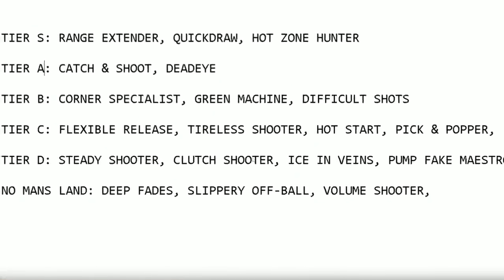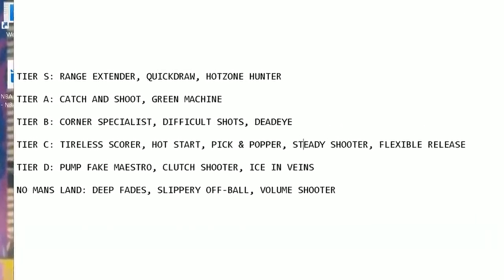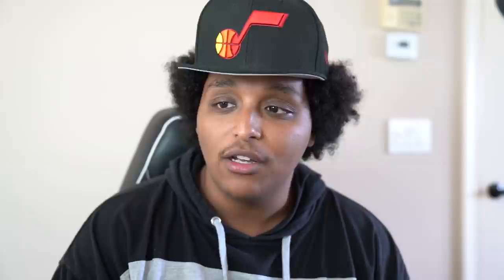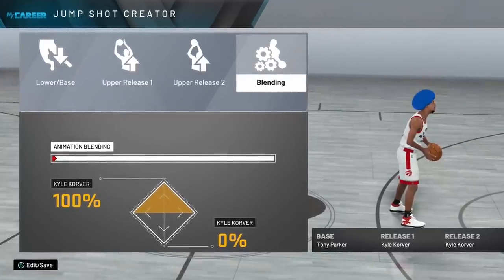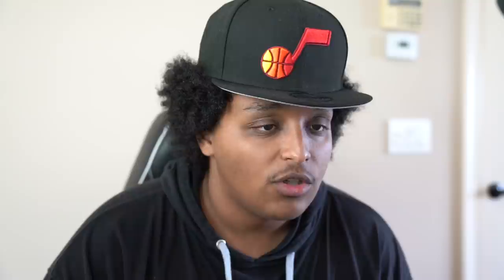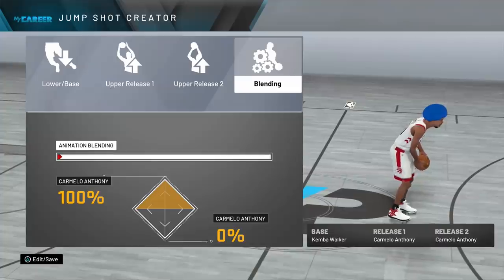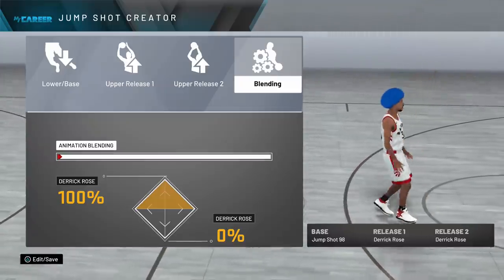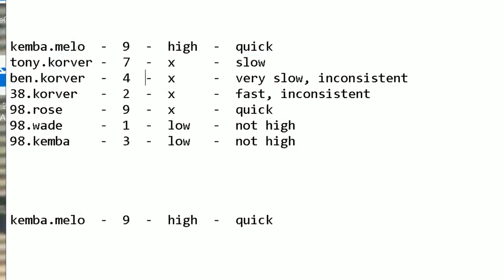THESE JUMPSHOTS TURN EARLY RELEASES INTO PERFECT RELEASES ON NBA 2K20! NEVER MISS AGAIN!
Found a couple jumpshots on NBA 2K20 that will literally transform the way you play.